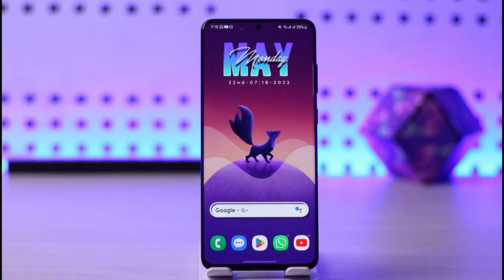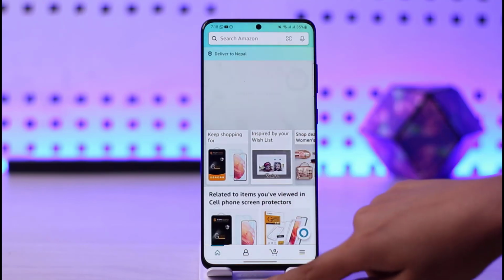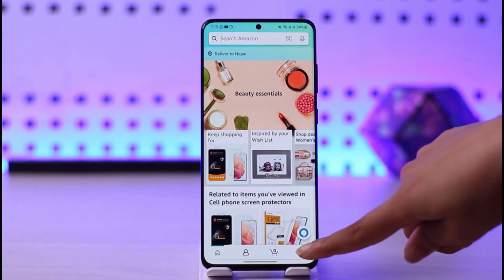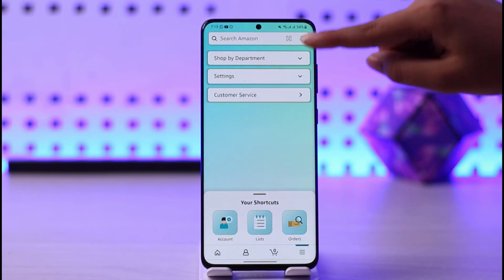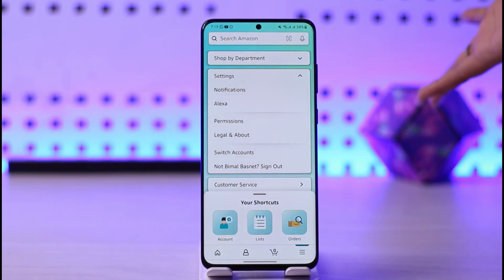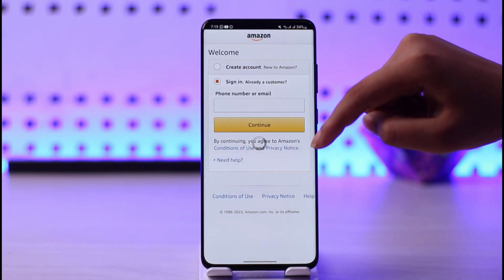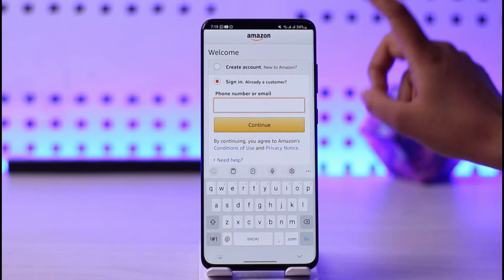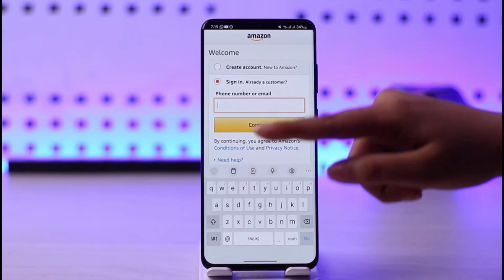How To Login Another Account In Amazon | 2023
In this tutorial, I will guide you on how you can simply login another account in Amazon shopping.
0:00 Intro
0:13 Settings
0:33 Switch account
0:48 Add account
1:07 Conclusion